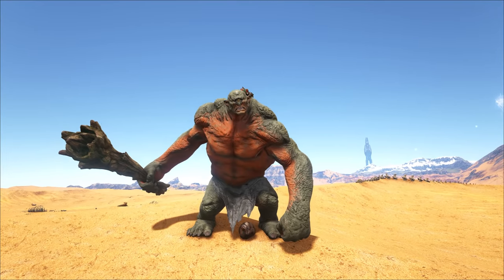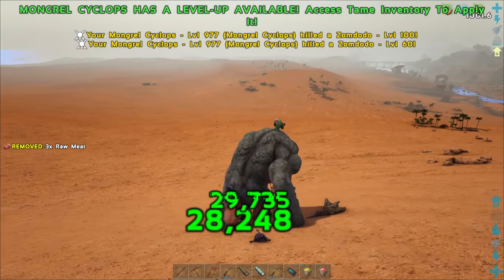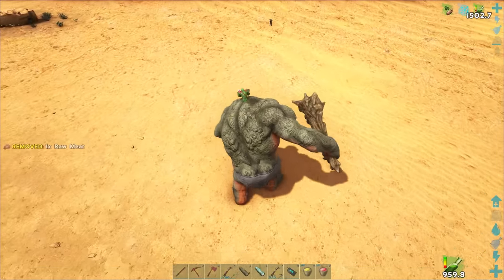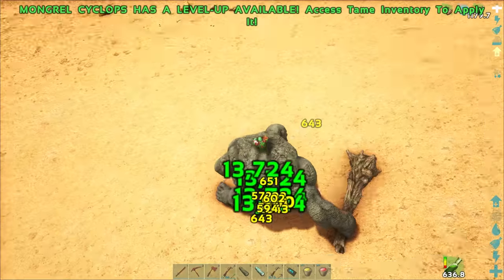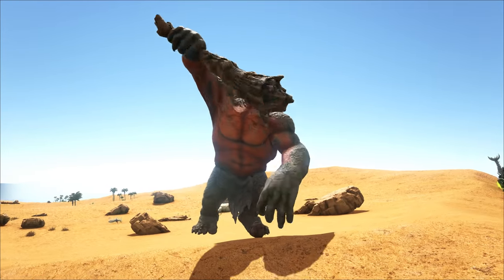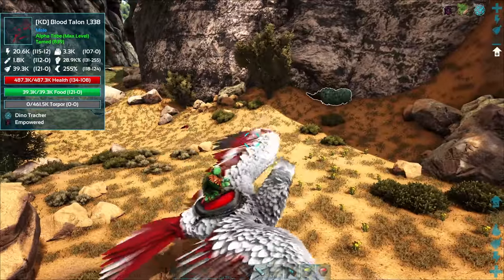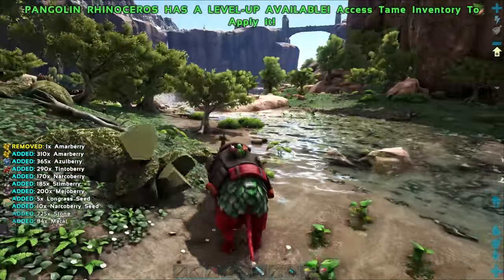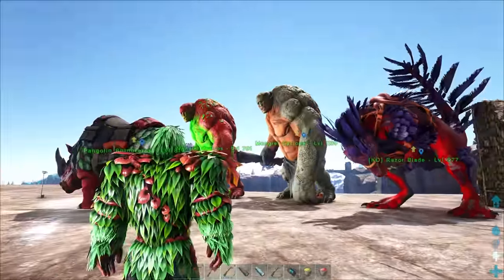ARK: Survival Evolved - UNSTOPPABLE PANGOLIN RHINOCEROS !!! ARK MODDED MEGA ExCORE E09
Ark Survival Evolved Ark Modded Mega Extinction Core New Update GamePlay Let's Play

●Today:
-Continue the newest Ark adventure on Ragnarok Map with Extinction Core, Reclamation & More !!!
-Go on a rampage with our new Cyclops !!!
-Tame an amazing new Creature, the Pangolin Rhino !!!